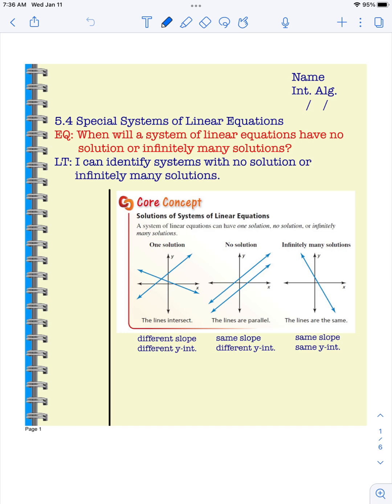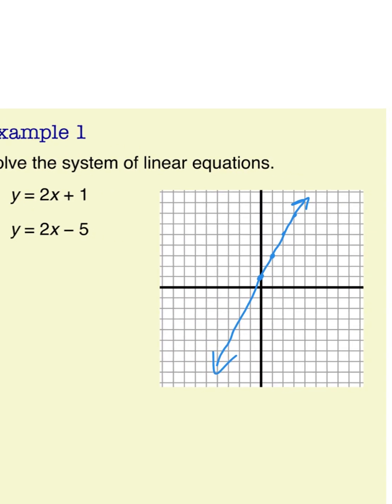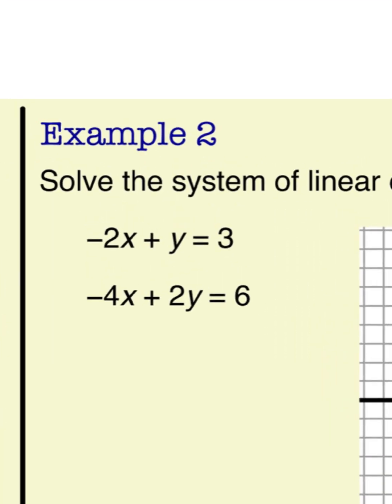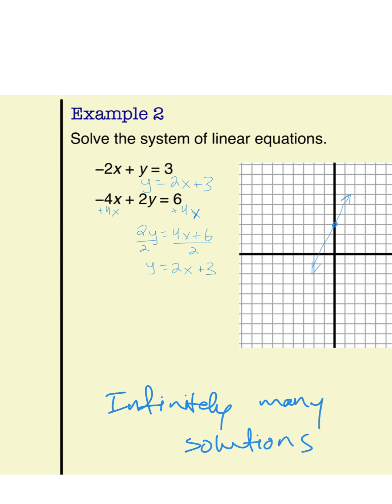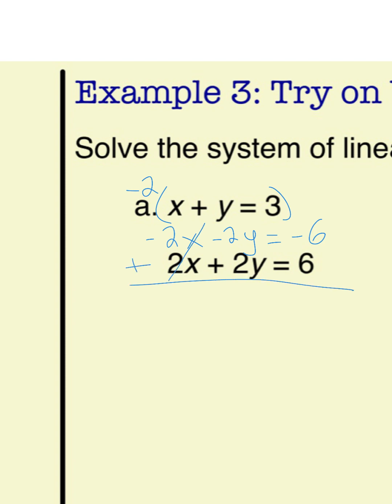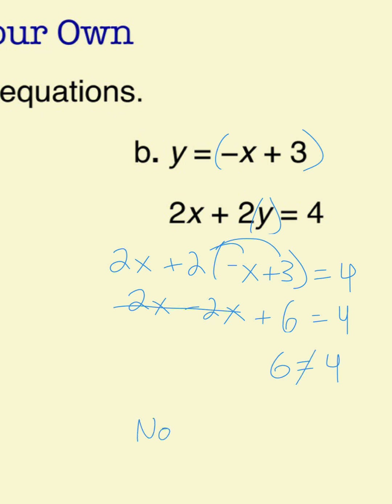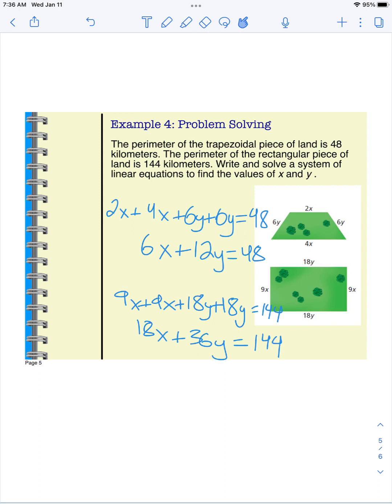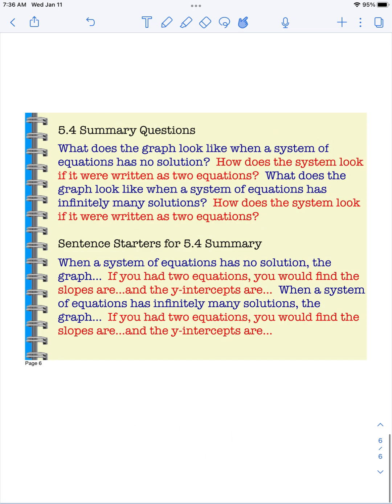Alg 5.4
00:00 Slide 1
00:53 Slide 2
02:19 Slide 3
04:23 Slide 4
06:35 Slide 5
08:49 Slide 6